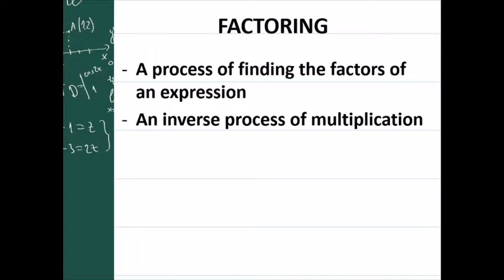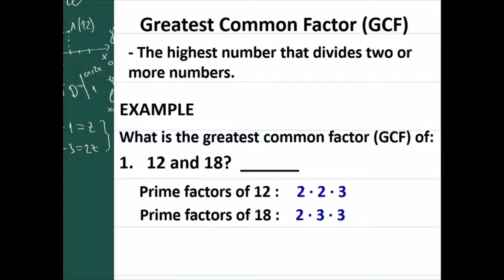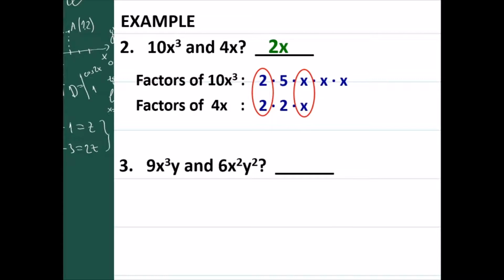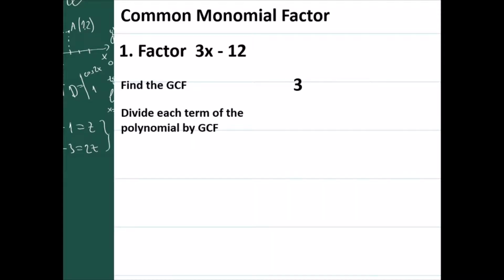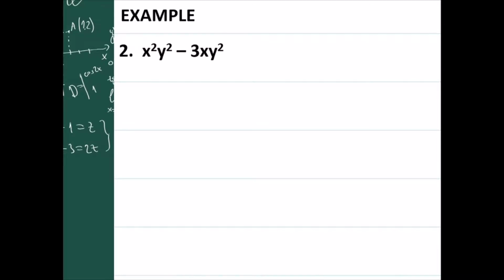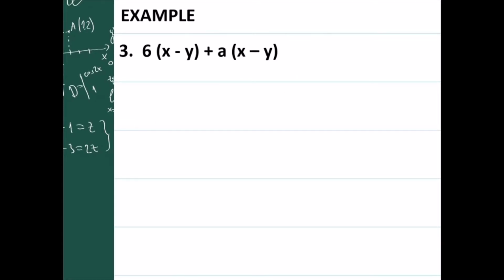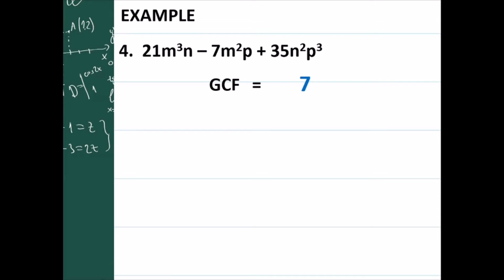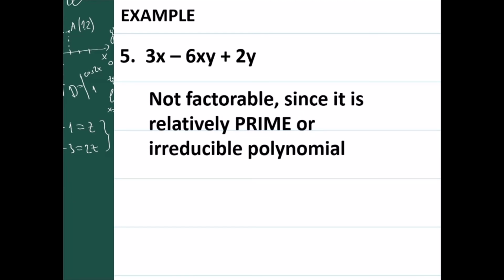Math Grade 8 Week 1 - Factoring Polynomial with Common Monomial Factors by Lineth Gayamat